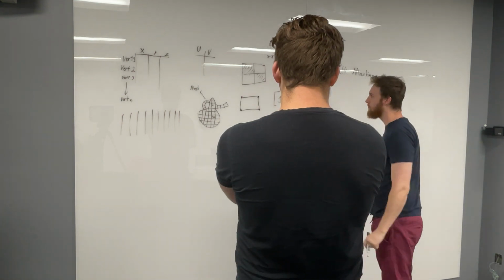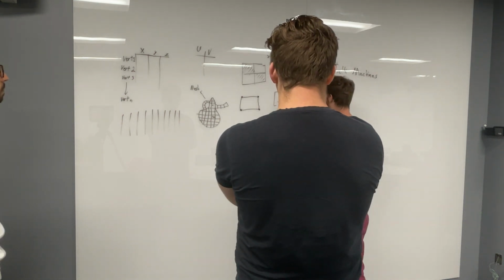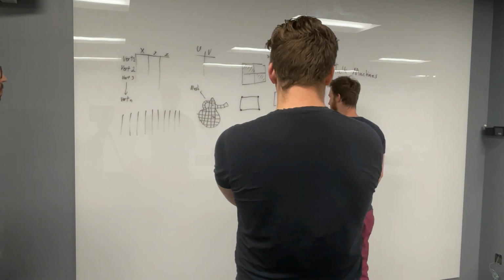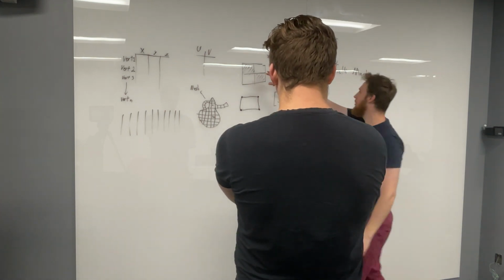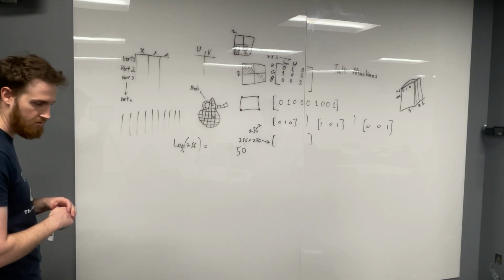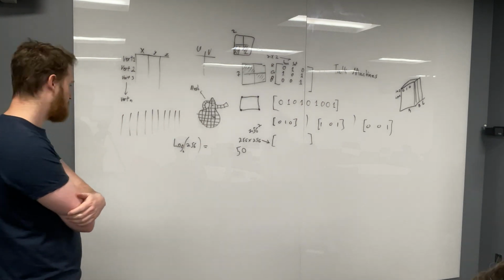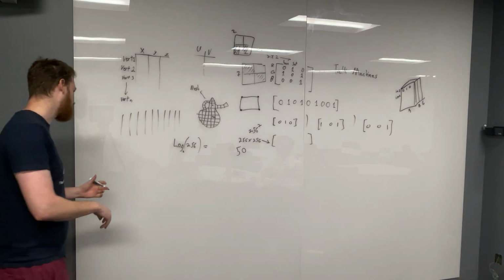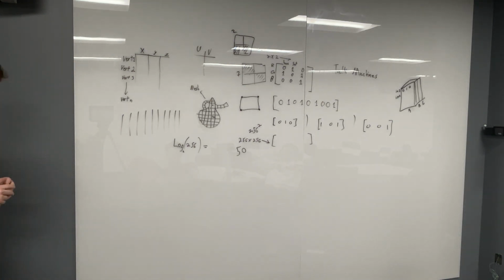2: Matrix Rank, 3D Meshes, and Tensors | Linear Algebra, From Dot Products to Neural Networks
A tutoring tutorial series on linear algebra, where we dive into the foundations and build up to neural networks.

In this video, we explore:
- how vertices in 3d meshes can be represented for machine learning
- we introduce matrix rank in terms of the amount of information a matrix contains
- How are images stored?

Errors & Notes
In this video, I incorrectly say that JPEG compression works via rank projection - this isn't actually true. It works by deleting high-frequency information after a cosine transformation